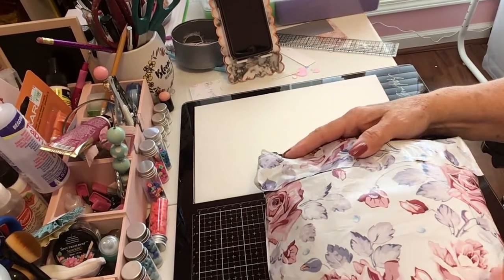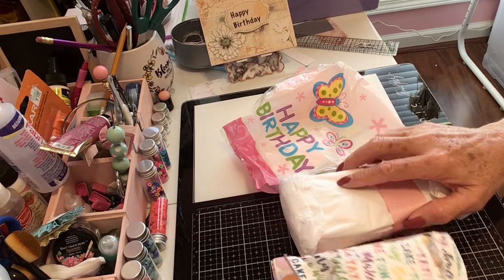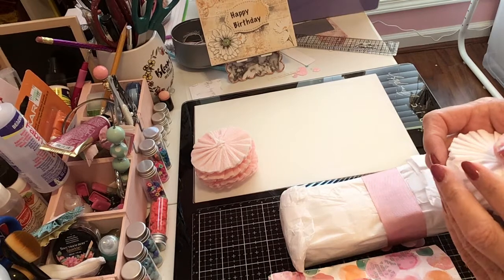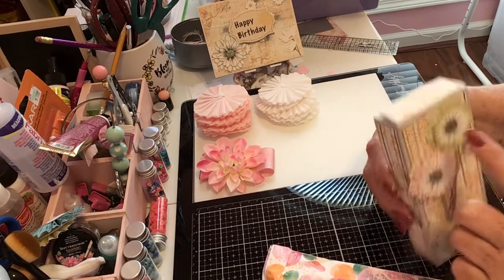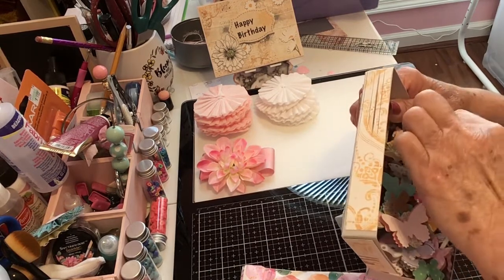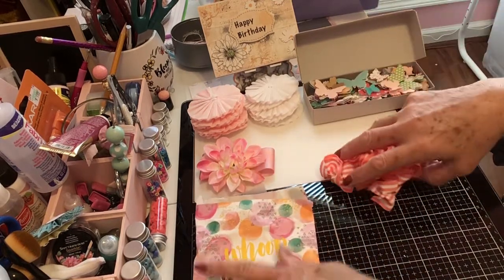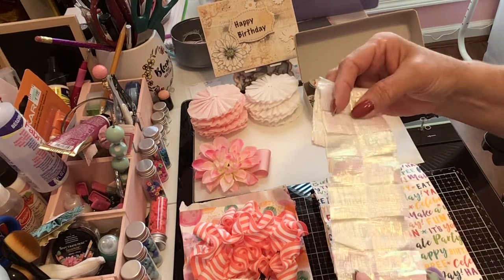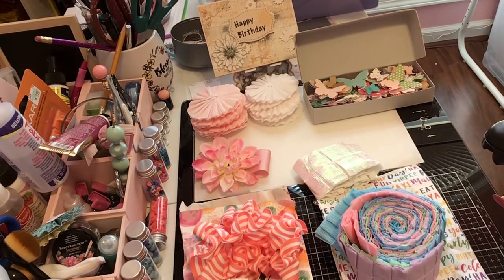Happy Mail from Cathy’s Creative Krafts & More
This video is for adults only not intended for children